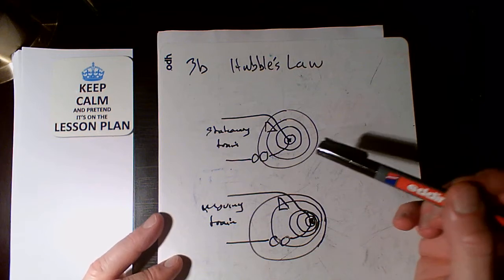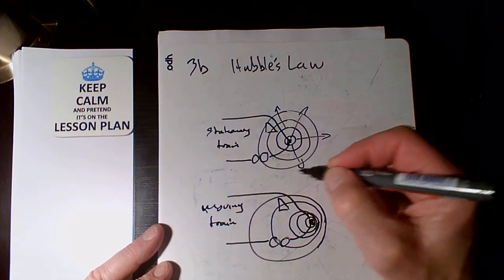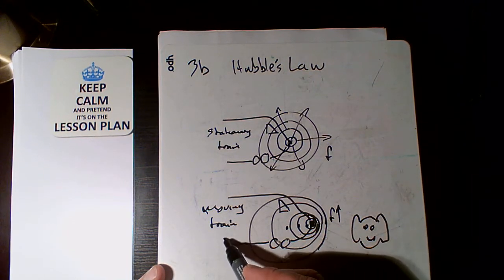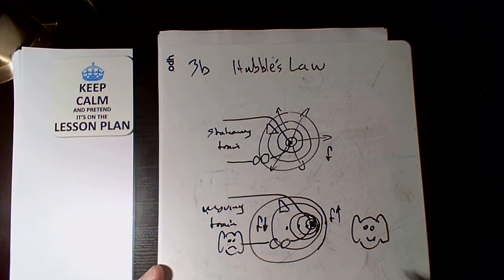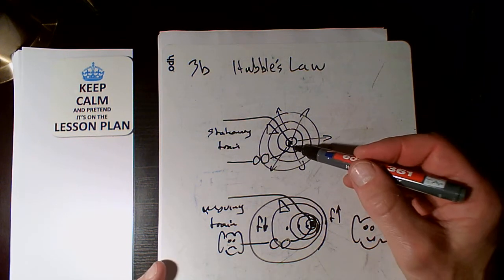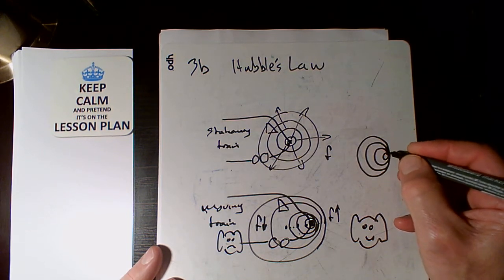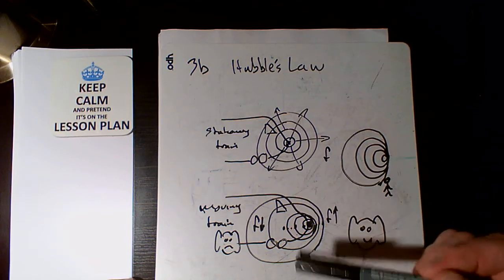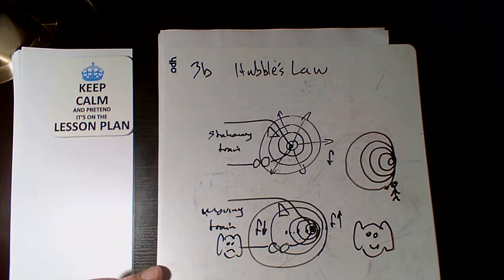Chapter16 Section3b - The Age of the Universe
A longer video, linking the problems in observations of the night sky, through Doppler effect, line spectra, blue & red-shift to the Nobel prize work of Edwin Hubble and so an estimation of the age of the universe. Phew!